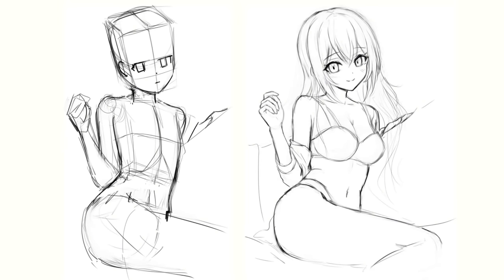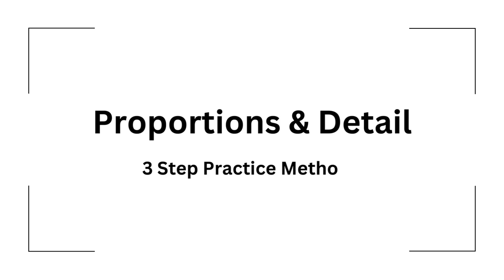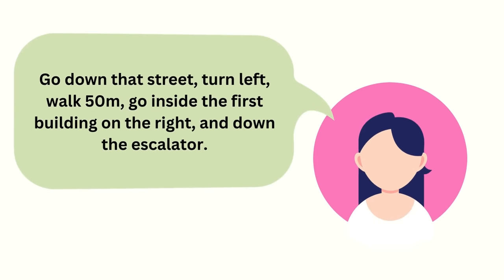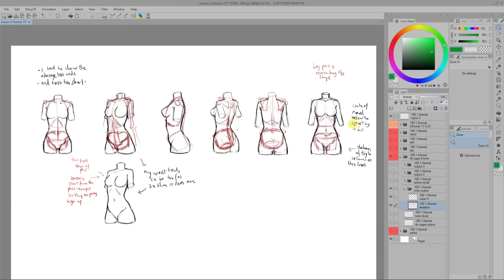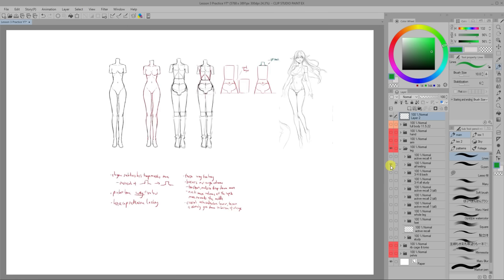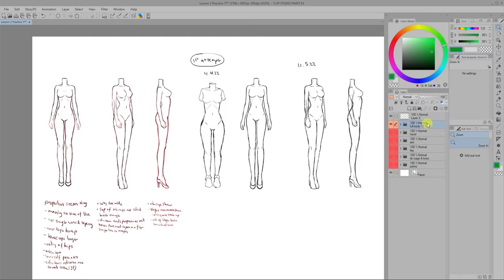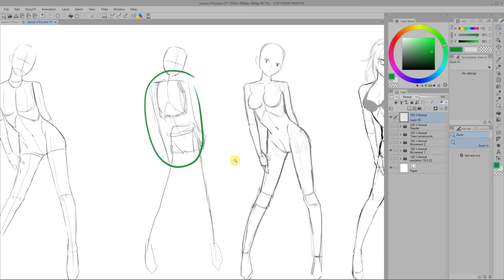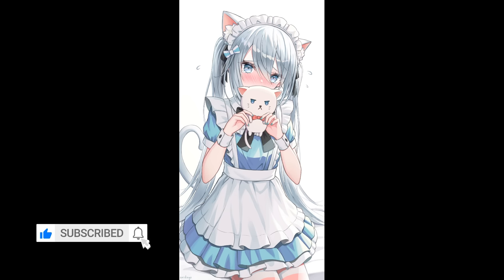“I'm Bad at Drawing Anatomy & Poses… What Should I Do?”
Drawing anatomy and poses used to be one of the things I struggled the most with. In this video I share the details of the 2 month training arc I did to finally overcome it so you can do the same. Enjoy :)

⌨️ Left-hand shortcut device - Razer Tartarus

WHO AM I:
Hey 👋 I'm Ori, an anime style artist. On this channel I share drawing tips and tutorials.
Clients I've worked with include Hololive, Clip Studio Paint, Coloso, Haoplay, Huion, XPPen, and more.

⌚️Timestamps:
00:00 Intro
00:31 Finding the right method
01:13 Chyan’s Method
02:27 How to Practice the Figure
03:21 Why I wasn’t making progress
04:01 The Forgetting Curve
04:50 Complexity = more errors
05:36 Training arc - Phase 1
06:56 Pelvis
07:21 Rib cage & torso
08:22 Legs
08:48 Legs + torso
10:36 Arms
11:10 Arms + Legs + torso
11:20 Hands
12:00 Full body combination
13:06 Phase 1 - How long did it take?
13:40 How to Practice Poses
14:45 CCC Method update
15:06 Training Arc - Phase 2
16:29 Phase 2 – How long did it take?
16:44 Results